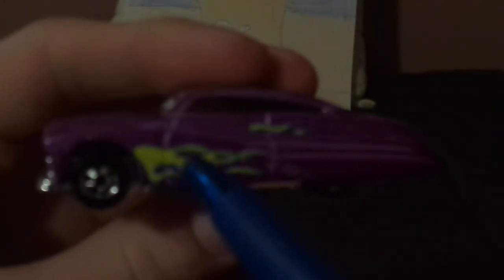Disney Pixar Cars custom Papo (Mexican race car) diecast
Hello everybody & today, we're gonna take a look at Papo (Local Mexican race car). Do you remember the Cars the video game? Are the video game series canon or non canon?
Cars belongs to Disney/Pixar.
Chevrolet coupe is a trademark of Chevrolet